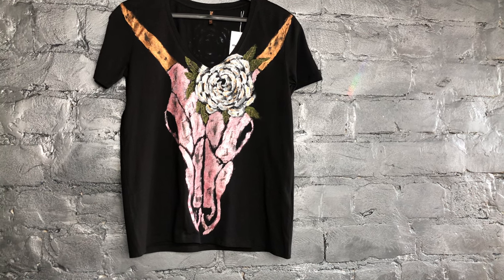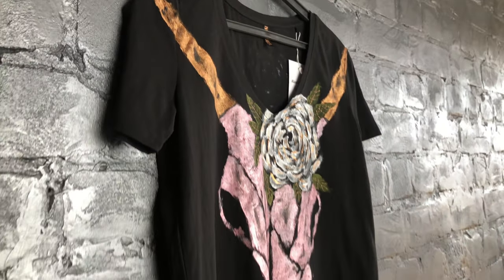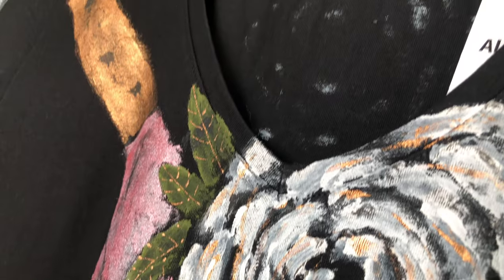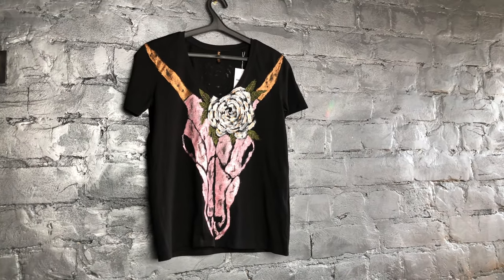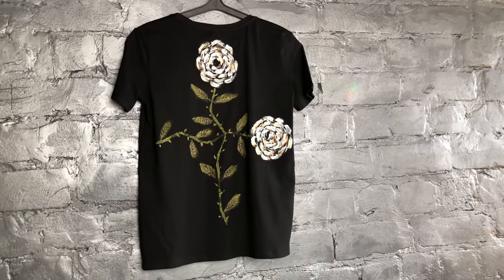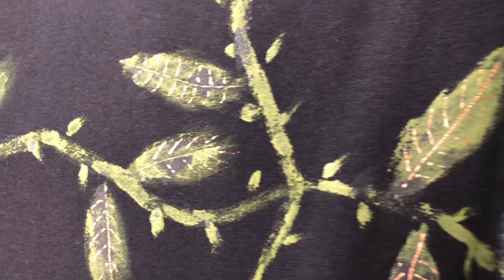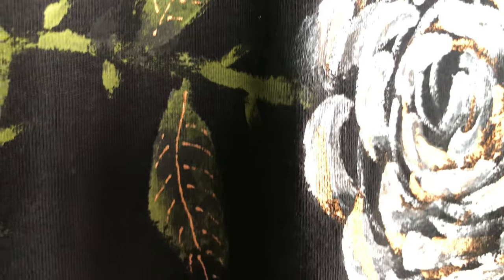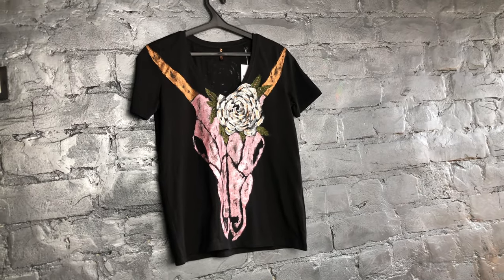Women's short sleeve t-shirt pink gazelle skull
Painting with acrylic paints on a t-shirt fabric in only size S, length 62 cm, waist width 46 cm. A unique design and color combination, as always, should not leave anyone uninterested. Women's short sleeve black T-shirt with a skull, horns, and flowers motif.

This is a very fashionable and lovely summer T-shirt. Women Short Sleeve Casual Top. Of course, you'll want to wear this t-shirt to special events or parties because it's incredibly stylish and unique, drawing a lot of attention to your person. The T-shirt is tiny in size, but the cut is loose.